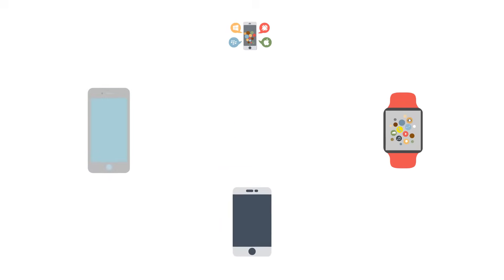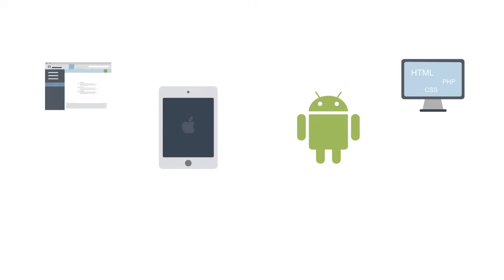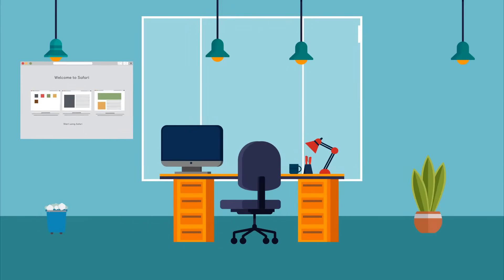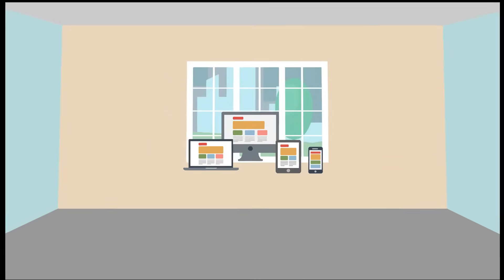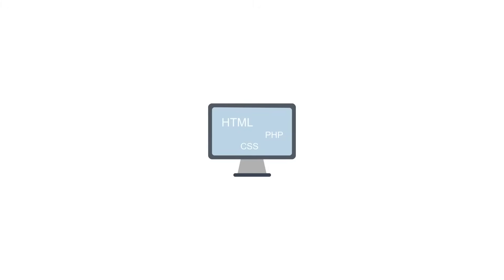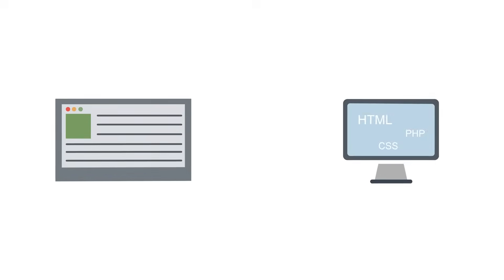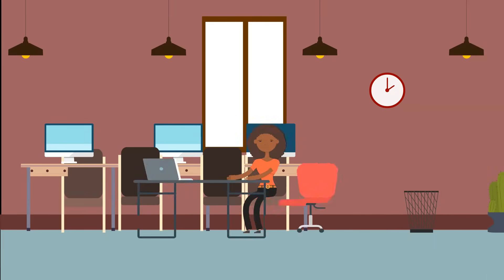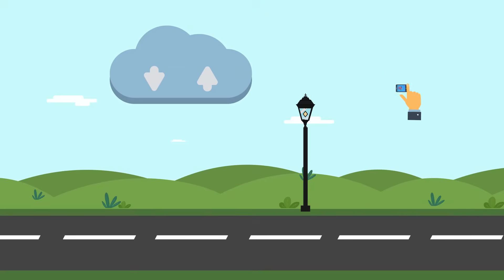How Apps Are Made (2025)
Apps! They are a very important part of our everyday lives. We communicate, pay bills, order food, and even track out health with apps!

Obviously, they are a very important part of our lives. But most of us have no idea how they are made.

So…how are apps made?

Mobile apps at a high level are made from writing code. But besides writing tons of lines of code, there is a lot more that goes into their creation.

First, before any code is written app designers will design the app. This includes figuring out the color scheme, the app icon design, and the overall app layout.

Designers will plan out and design how each screen of the mobile app will look. They will also plan out the navigation of the app - figuring out how users will progress to different screens within the app by deciding which buttons when clicked will lead to which app screen.

From this design, app creators can easily visualize not only how the app will look, but also see how users will interact with the mobile app.

From this, developers can flush out any issues that might confuse users or miss lead them within the app. Saving a ton of time and money during the development process.

Once the app is fully designed, developers can do what developers do best. Write code!

There are multiple coding languages that can be used to develop mobile apps. If you choose to go the native route, you will need to write apps in java for android devices - and swift for iOS devices.

You can also do cross platform development by using frameworks like React Native and Flutter. These frameworks allow you to write code one time using the same coding language. Once completed, you can then build and deploy the app to iOS and Android devices without having to write the code twice. Saving you half the time!

Similarly, for mobile games you can use platforms such as Unity to achieve the same goal.

Finally, once your app is developed, tested, and ready for users to use - you will need to deploy the app to Google Play and Apple App Stores.

While this might seem like the end of the road for app creators, this is actually only the beginning!

Now, app creators need to shift their focus to the most important part of app development. Getting people to download and use your app!

This is no easy feat, but if you do a good job of designing and developing your app so that it gives the user the best user experience possible. Then getting people to download and use your app will be that much easier!

If you have an app idea and still are not sure how to get started drop some of your questions in the comments section!

Let’s build together!